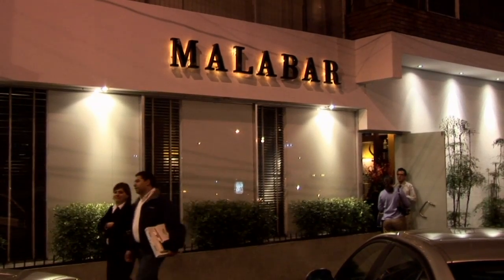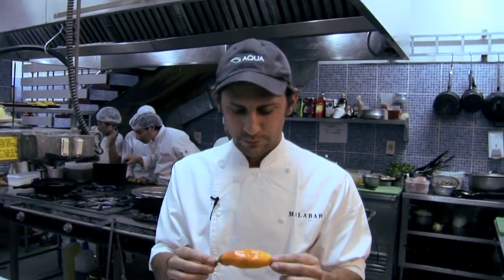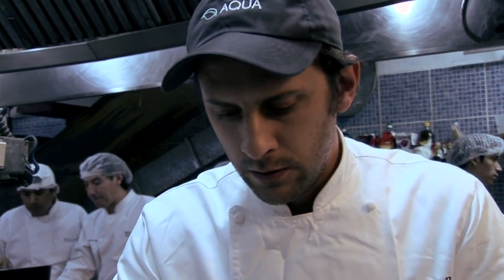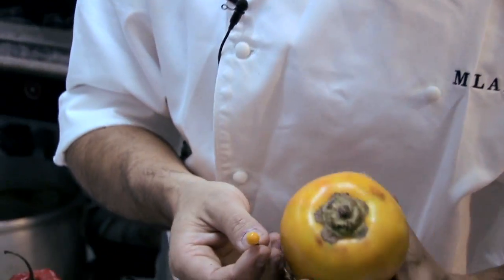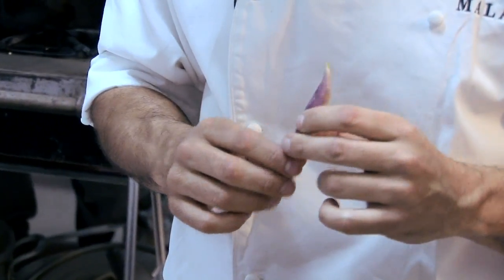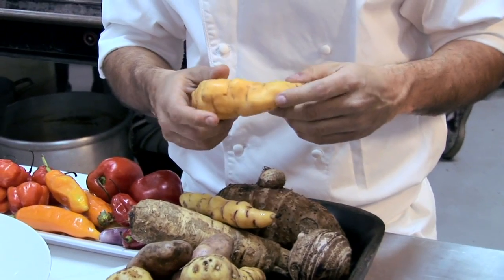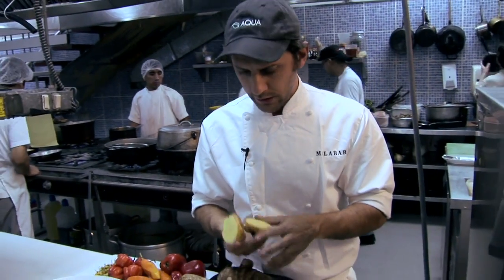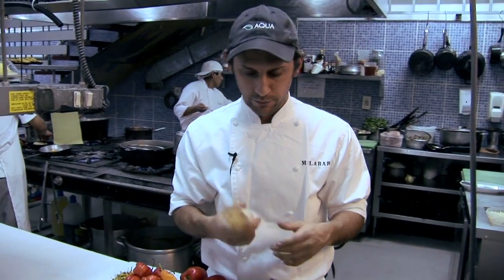Culinary Treasures of the Amazon Rainforest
On the eastern slopes of the Andes is a Peru that few people know. Far from the bustling streets of the capital, the vast Amazonian jungle teems with tropical fruits, vegetables, herbs and spices that remain to be discovered. Botanists say that this lush, remote paradise contains more than 500 types of fruit, most of which never make it to Lima’s markets. At Malabar restaurant in Lima, chef Pedro Miguel Schiaffino has made it his mission to introduce Peruvians to the Amazon’s wealth of ingredients.